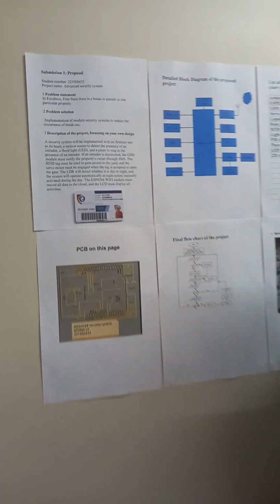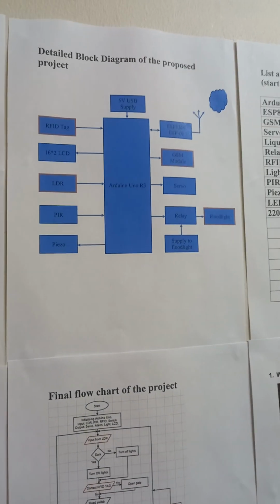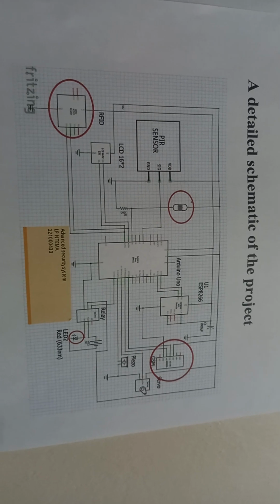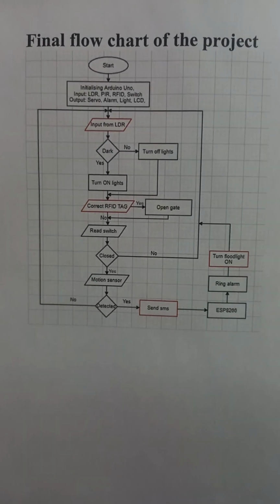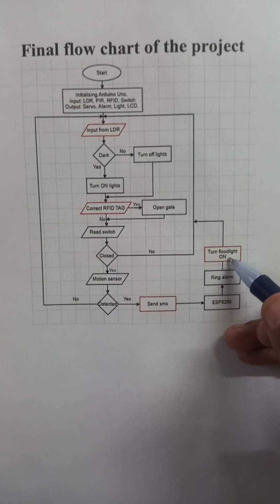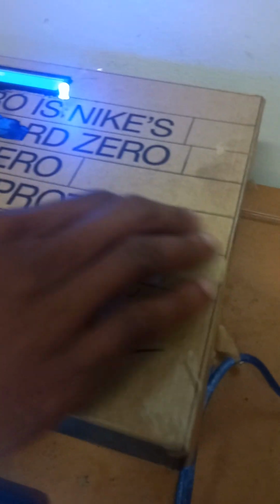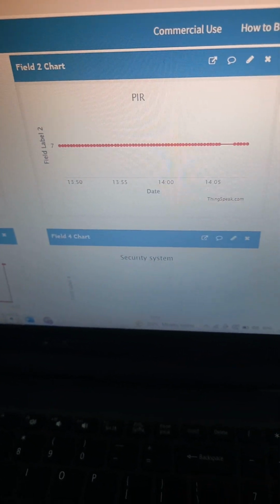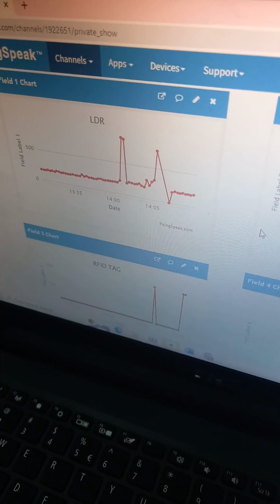Design and implementation of Advanced security system